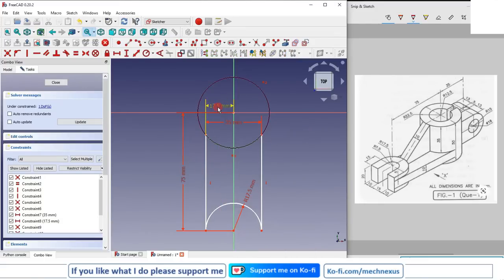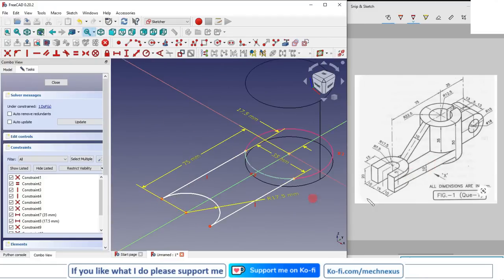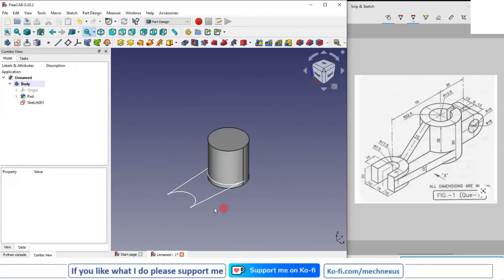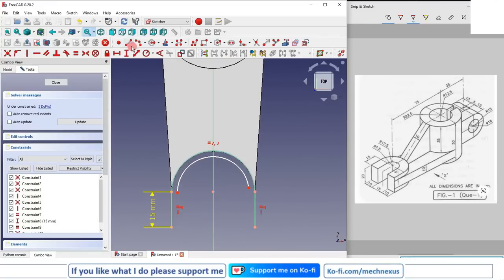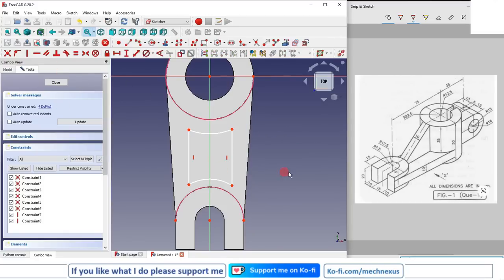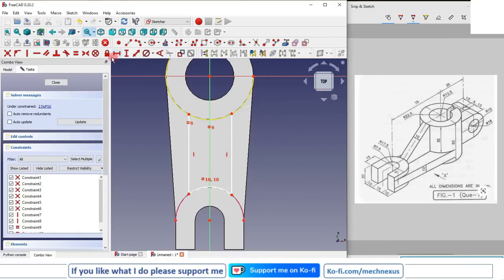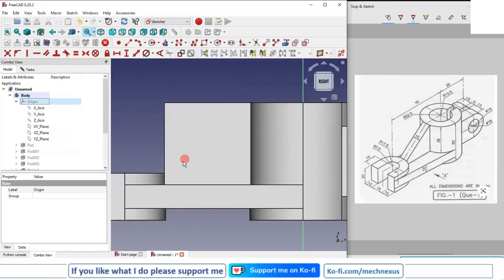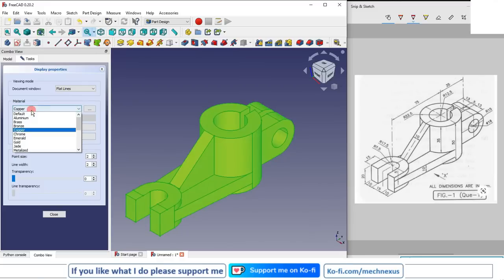FreeCAD Part Modeling Tutorial 64 | Mechnexus